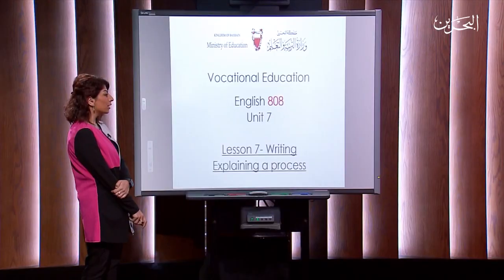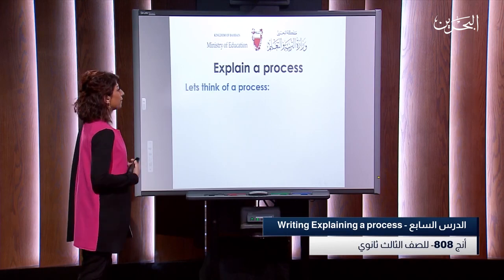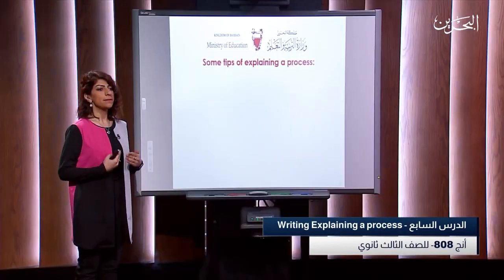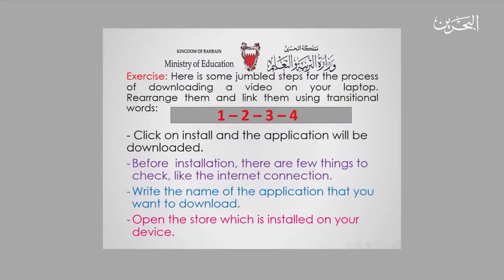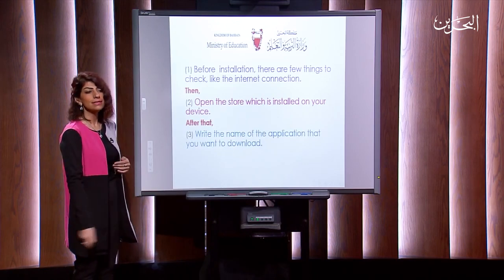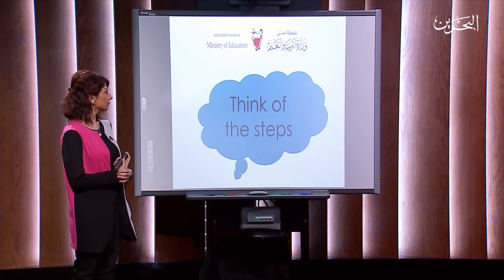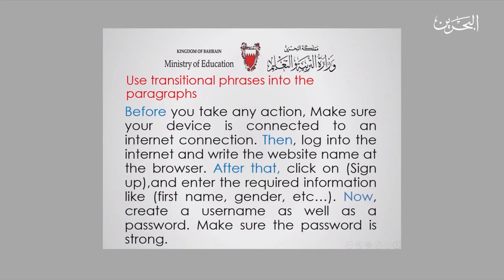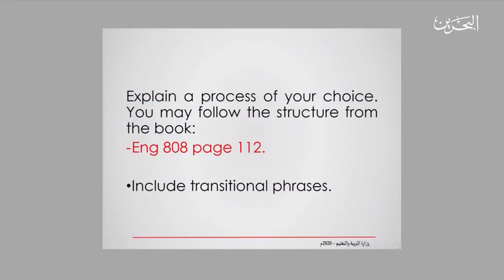Writing Explaining a process - انج808 - 30-3-2020